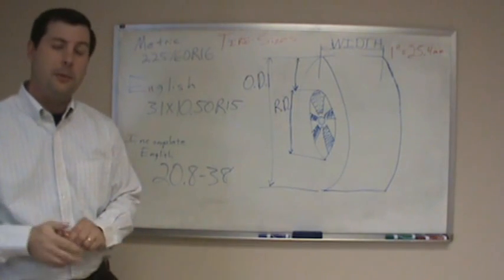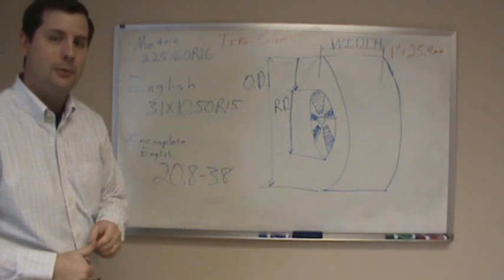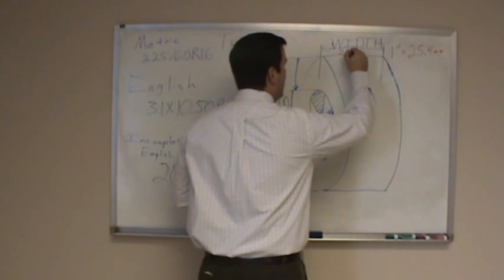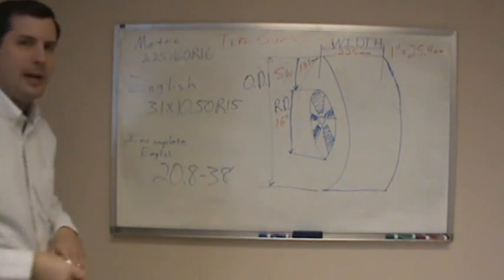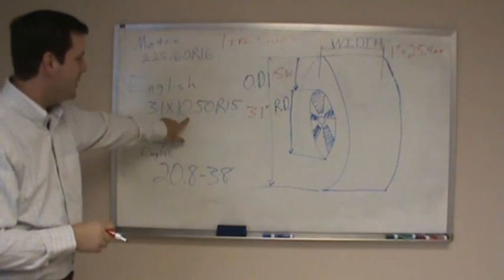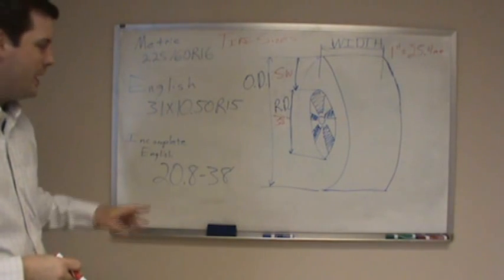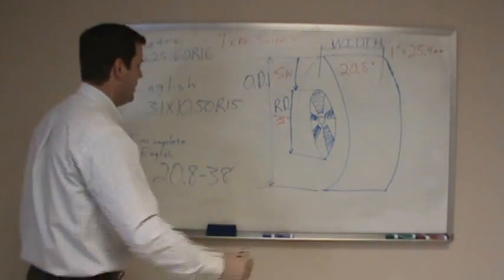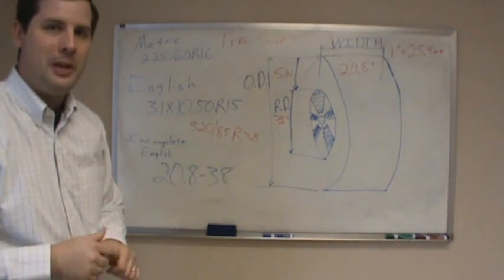Decoding Tire Sidewalls: What sizes mean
This video helps decode what tire sizes really mean on the sidewall of your tire. Passenger, Light Truck, ATV, mud terrain and farm tires are all discussed.

we carry every size and type.